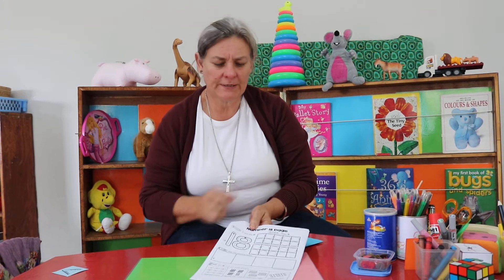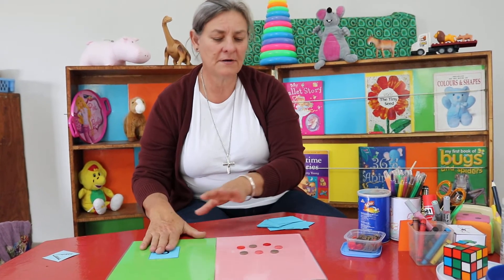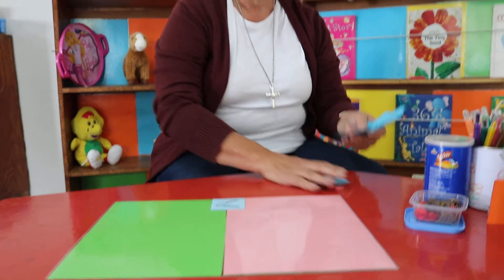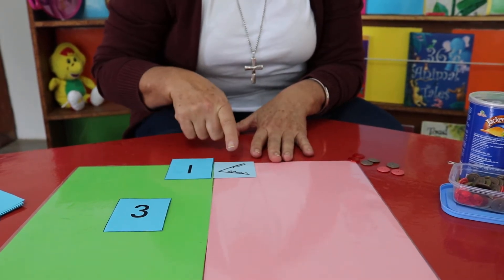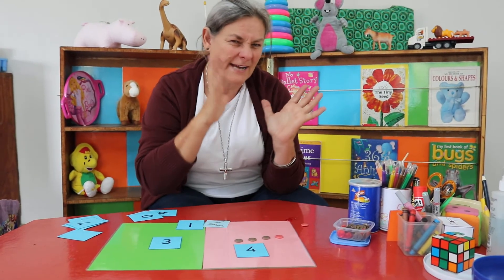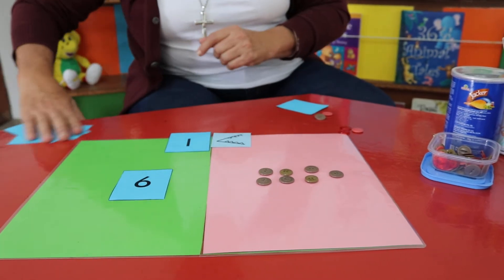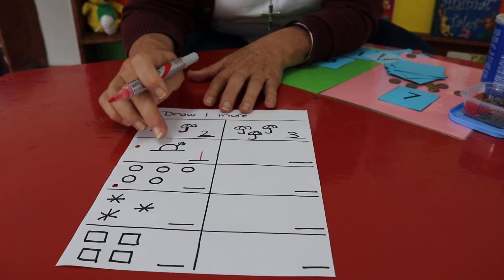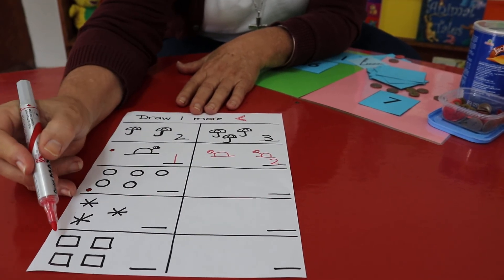Tues 28 July Grade R Numeracy 1 more